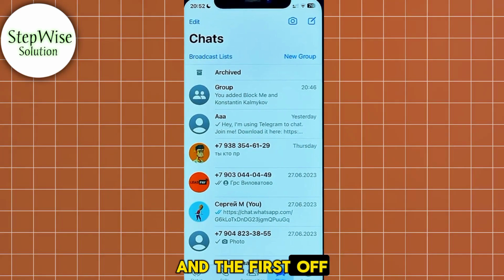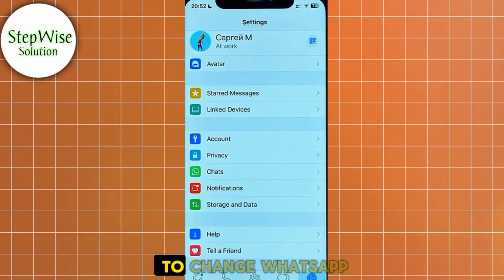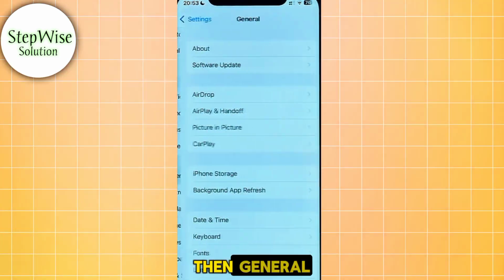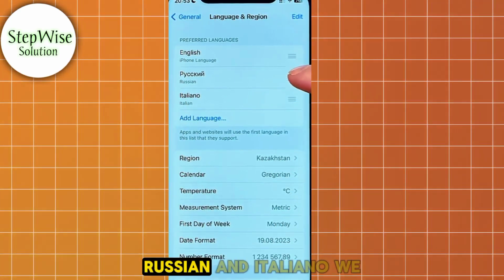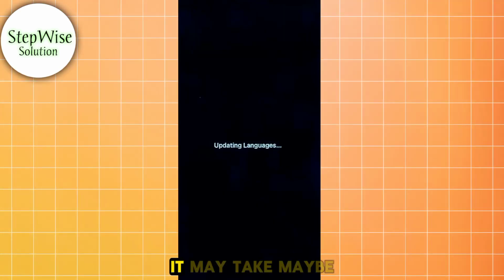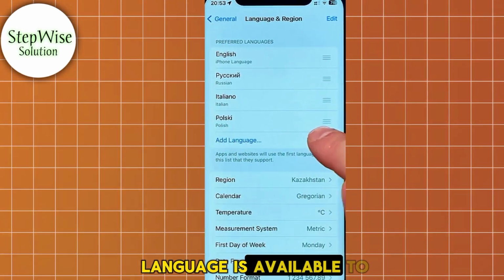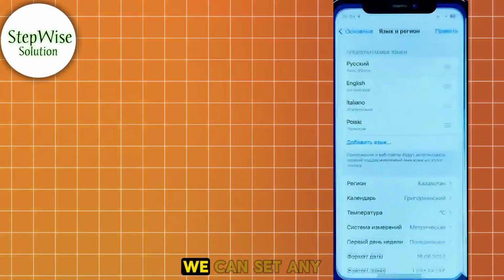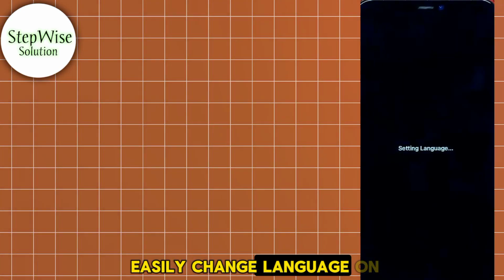How to Change Language on WhatsApp | Easy Step-by-Step Guide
**How to Change Language on WhatsApp | Easy Step-by-Step Guide 2024**

"Want to use WhatsApp in your preferred language? In this video, I'll show you how to easily change the language on WhatsApp for both Android and iPhone devices. Whether you're switching to your native language or practicing a new one, this quick tutorial will guide you through the process. Enjoy a more personalized messaging experience by using WhatsApp in the language you’re most comfortable with. Watch now and make the change today!"